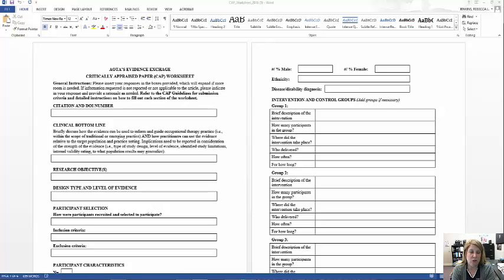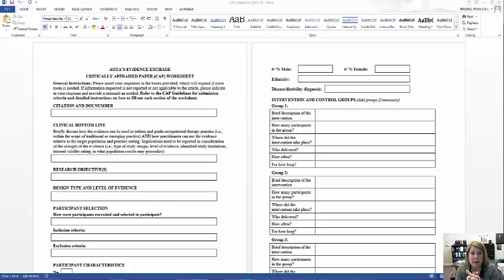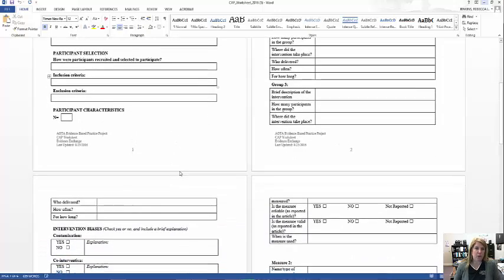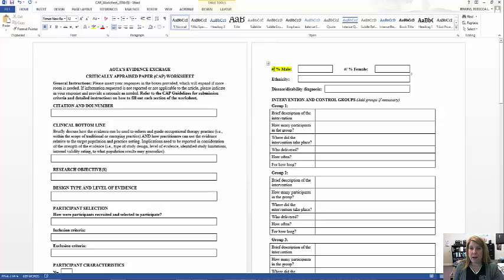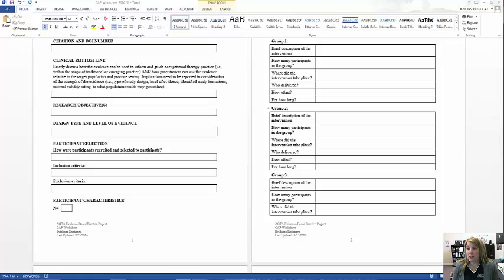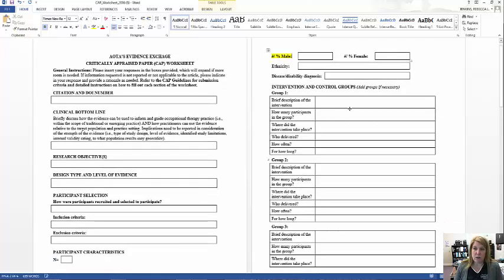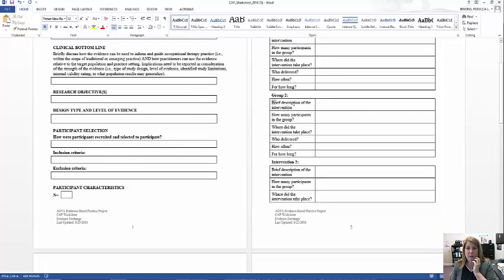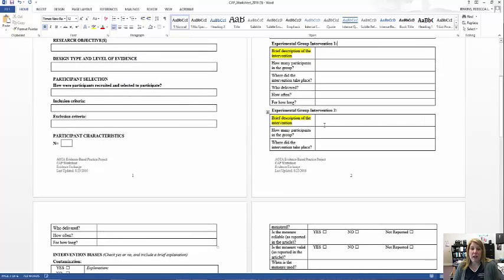EBP CAP OASIS Worksheet Part II